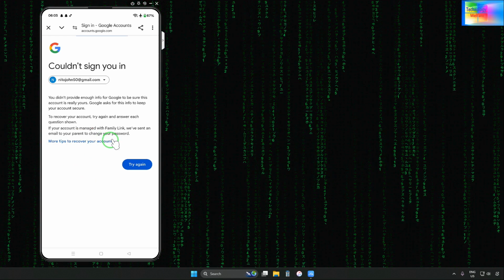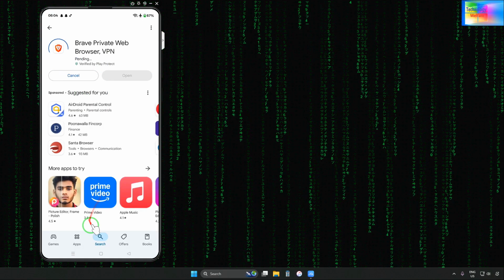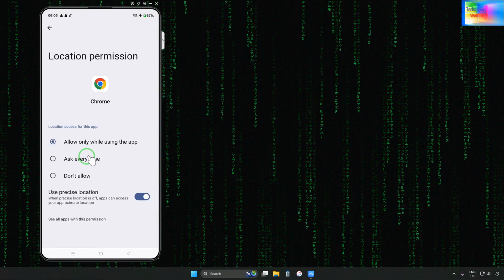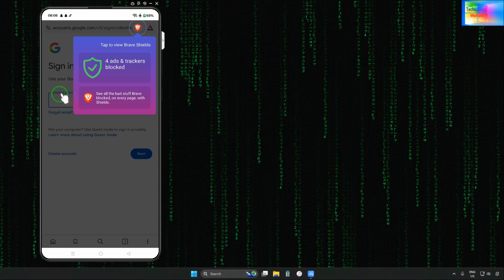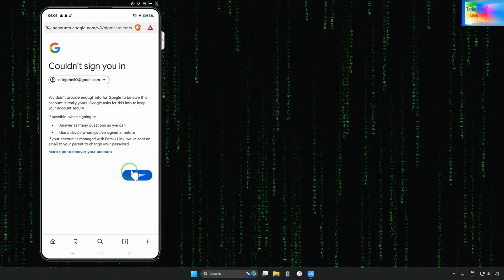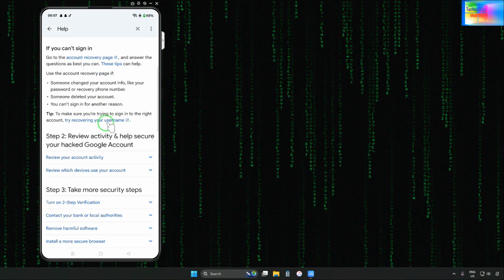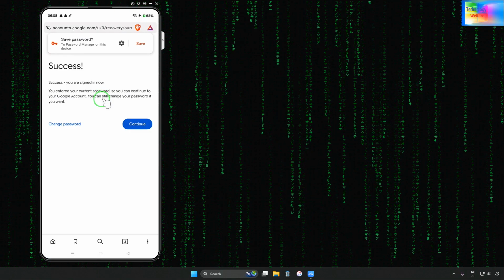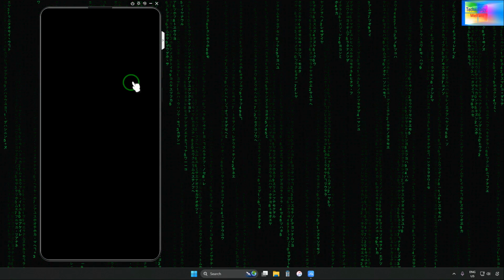🎯How To Recover Your Gmail account without a verification code, password, or phone number in 2025.🔐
Have you lost access to your Gmail account? Forgot your password, and don’t have access to your phone number or recovery email? Don’t worry! In this video, I’ll show you step-by-step how to recover your Gmail account without a verification code, password, or phone number in 2025.

📌 Topics Covered:
✅ Recover Gmail without phone number & password
✅ Reset Gmail password without verification code
✅ Recover Gmail without recovery email
✅ Contact Google support for account recovery
✅ Pro tips to secure your Gmail account

⚡ Follow the steps carefully to regain access to your Gmail account!

📢 Stay Safe! Enable 2-Step Verification and update recovery options to prevent future account loss.